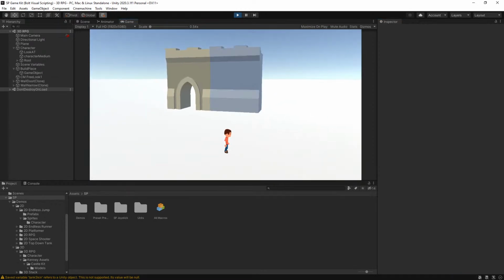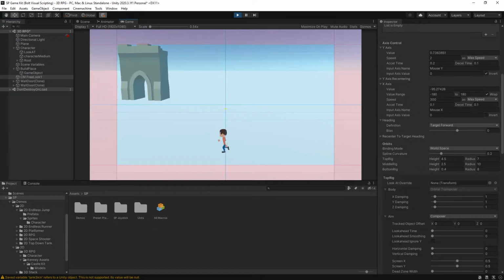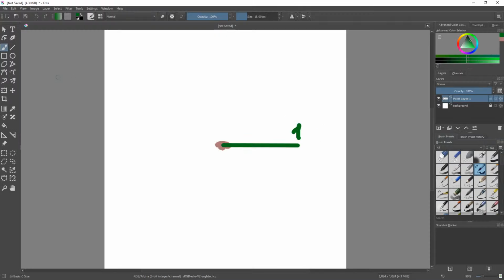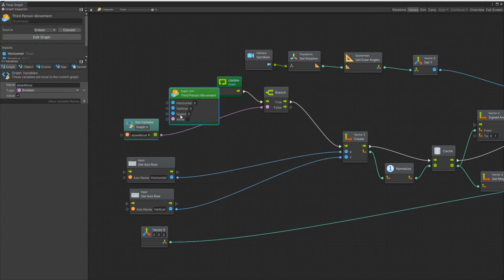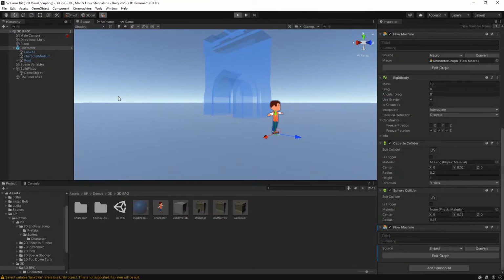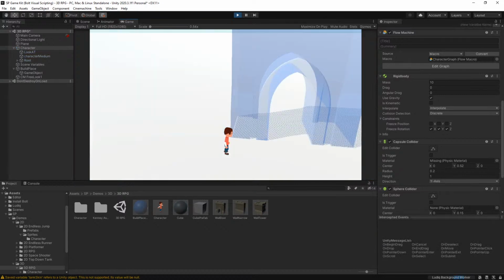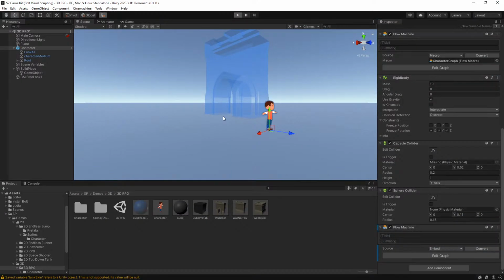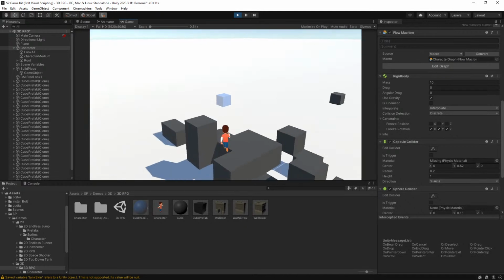Making a 3D RPG with Unity Visual Scripting(Bolt) - LIVE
Building another game for the package.